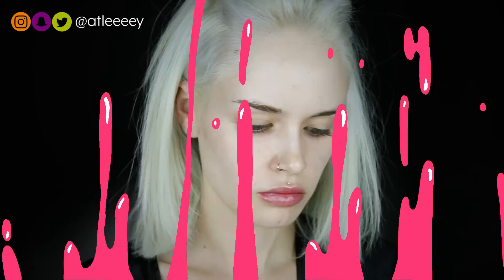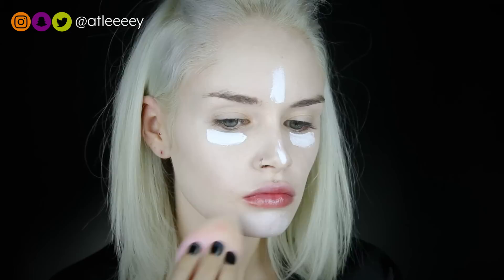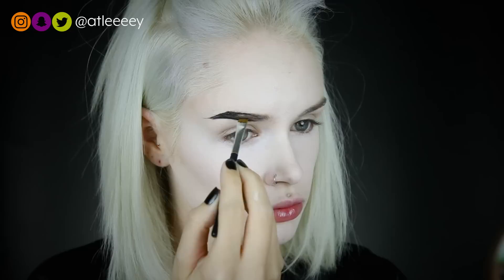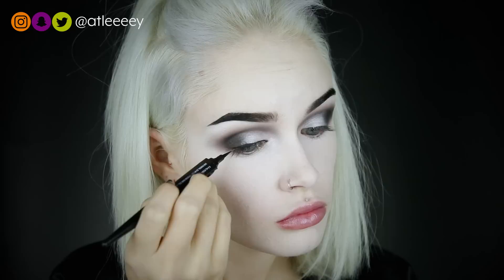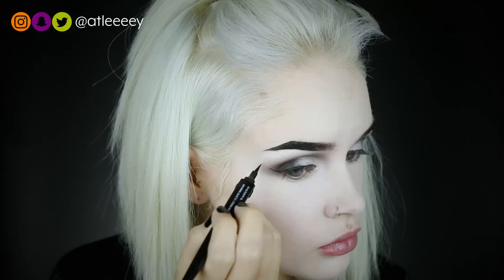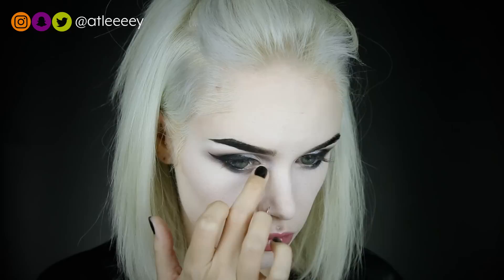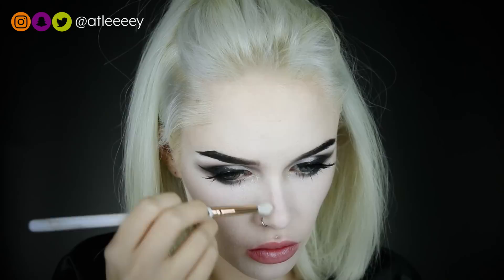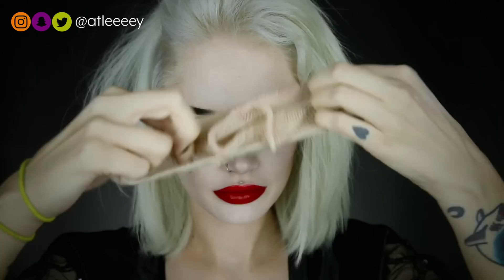MORTICIA ADDAMS HALLOWEEN MAKEUP: ASHTOBERFEST DAY 4/31| atleeeey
HAPPY ASHTOBERFEST! Today is Day 4/31!  Todays look is Morticia Addams from the Addam's Family! I know Wednesday is the go-to costume from the show but I really wanted to do Morticia! ✨ I hope you enjoy this video and I can't wait to show you the rest of them! 🎃✨
P.S. THANK U 2 MY BF JAYCE FOR SINGIN THIS SONG 4 ME 🕸✨

✨ALSO! If you ever wanna write me a lil note or somethin u can send it to:
941 S Vermont Ave STE 101 #222

🕸 PRODUCTS:
• Makeup Forever Ultra HD Foundation in shade Y205
• Kat Von D Beauty White Out Concealer
• RCMA No Color Powder
• Anastasia Beverly Hills Waterproof Creme Color in Jet
• Sugarpill Single Shadows in Tako, Castle on the Hill, Bulletproof and Ice Angel
• Japonesque Kumadori Eyeliner
• Rimmel London Liquid Eyeliner
• Urban Decay 24/7 Liner in Perversion
• Urban Decay Liquid Moondust Eyeshadow in Chem Trail
• Loreal Lash Paradise Mascara
• House of Lashes Iconic Lite Lashes
• Urban Decay Naked Illuminated Shimmering Skin Powder in Luminous
• MAC Russian Red Lipstick
• Anastasia Beverly Hills Sarafine Liquid Lipstick

💥 WHATS UP! My name is Ashley & I upload a LOT. My channel consists of makeup tutorials, reviews, favorites & more but I also upload lifestyle videos like lookbooks, vlogs, and vegan/vegetarian what i eat in a day videos! Probably most known for my Halloween series tho. P.S. I love hanging out in the comments with you guys so don't be shy!! 💥